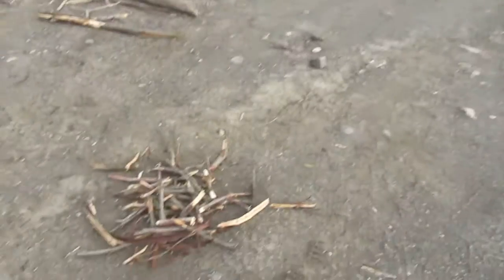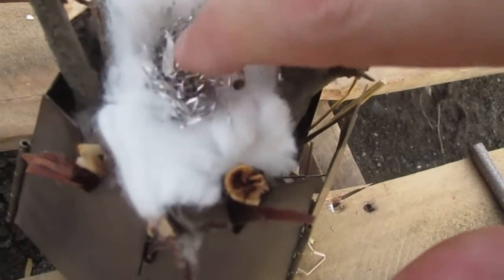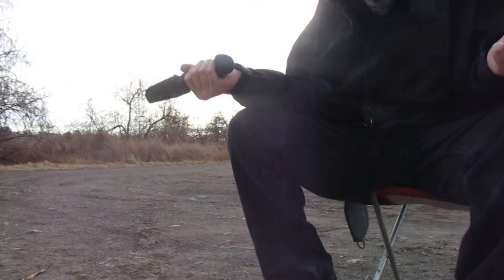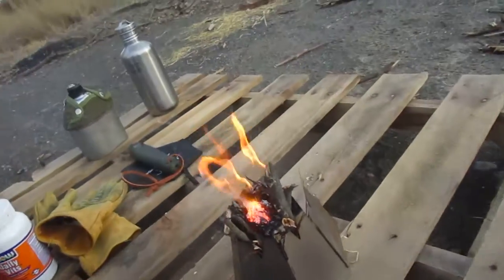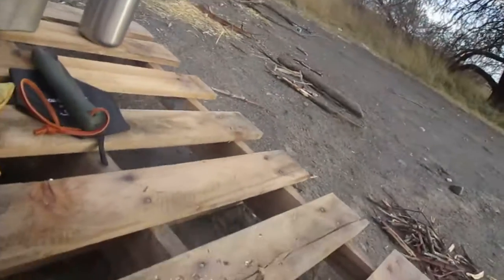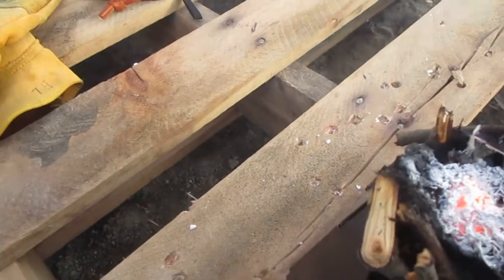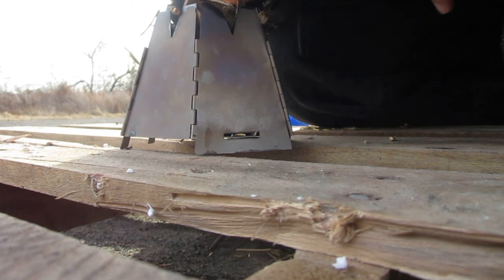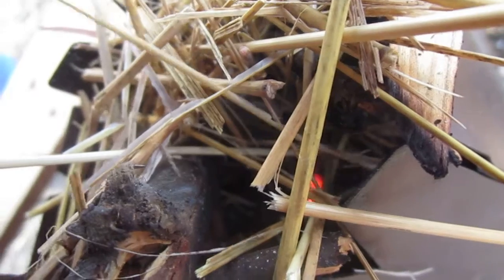Vargo stove Fire fail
So I saw a guy make a fire like this but he had a better starter then magnesium.  It did not work for me.  Not the stoves fault.  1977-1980.  Then I found about girls.